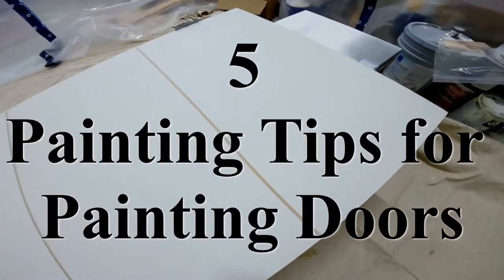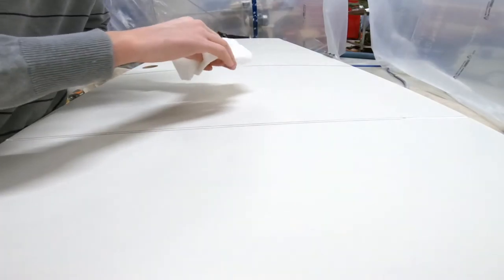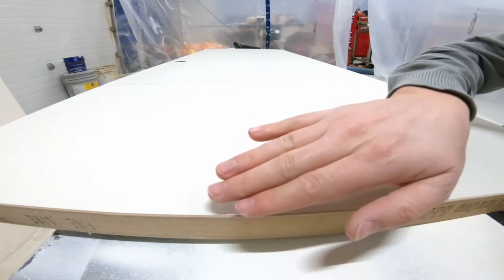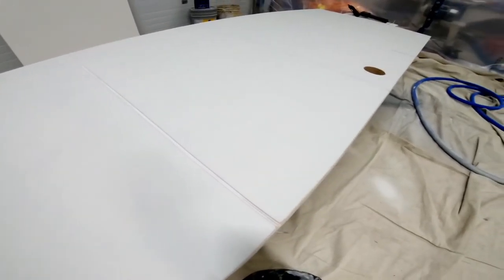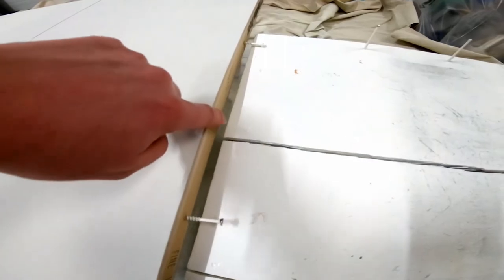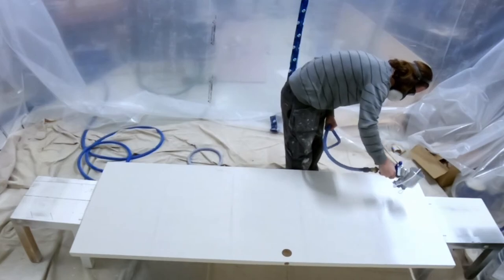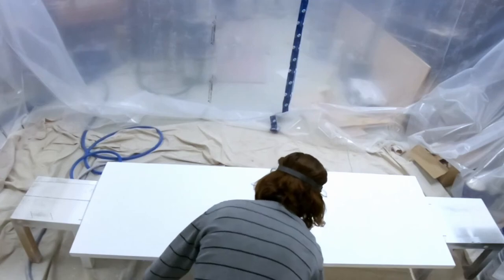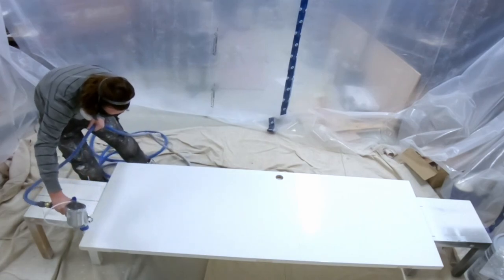5 Door Painting Tips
5 Door Painting Tips to improve the quality of your door paint jobs. Some are a little unconventional but result in better results for the home DIY painter.

Thanks for stopping by and please take the time if you are new to the channel to check out some of my other videos. I have been detailing my full basement development project on YouTube and sharing my experience and how I have done things along the way.

In this video I am using a Fuji Spray Q5 Platinum HVLP Turbine spray system. I have been using this system for a little over a year now and I have been blown away by the results, and the quality of the system and spray guns.

FUJI Spray System

If you have any questions of comments please leave them in the comment section bellow. I try my best to get back to every comment posted.

Thanks.